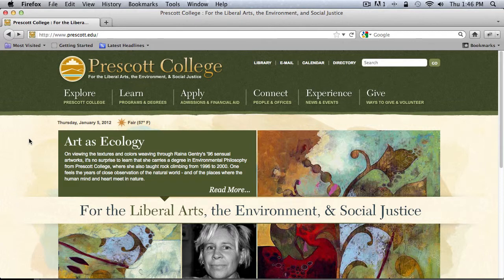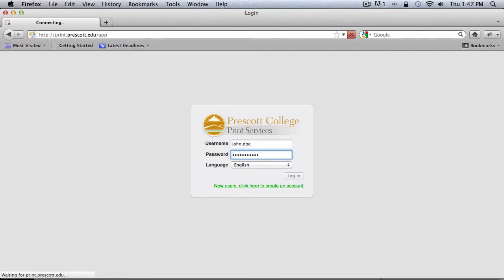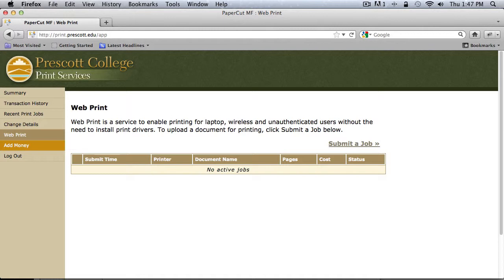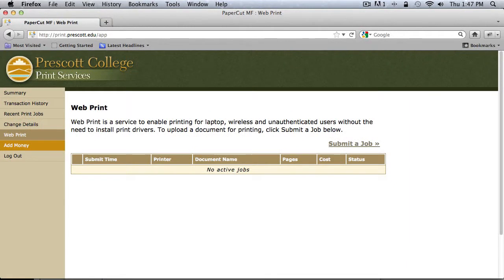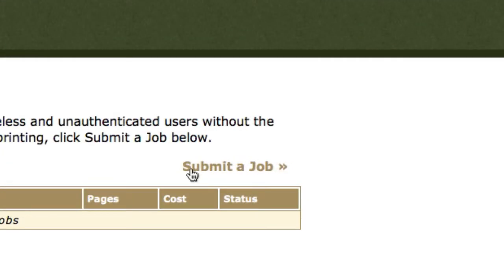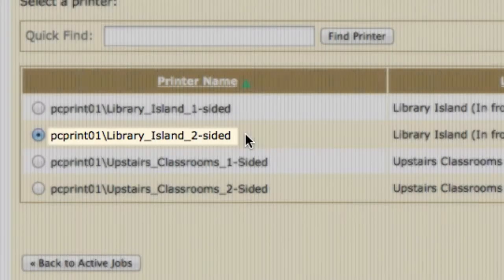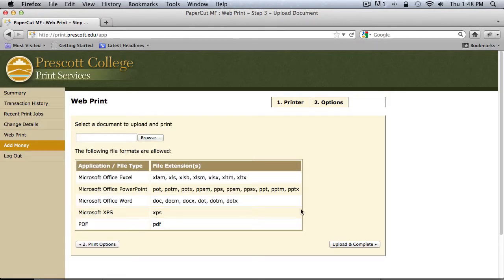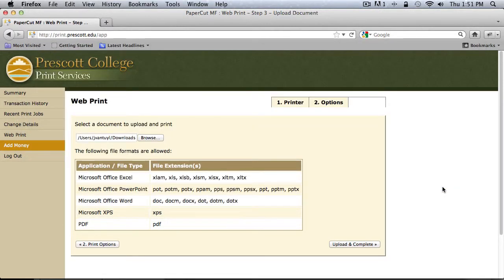Prescott College How To: WebPrint- General Use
How to use WebPrint.